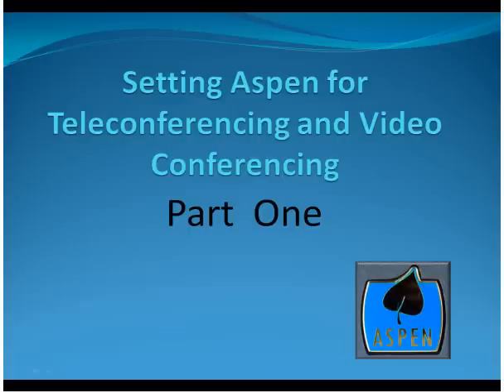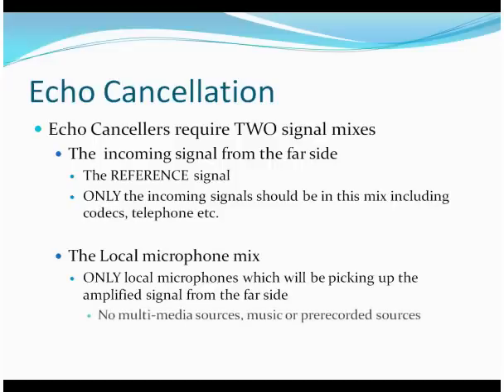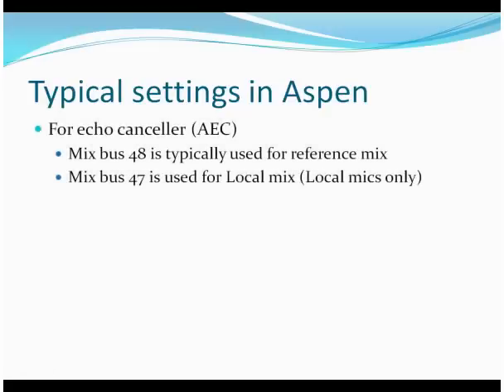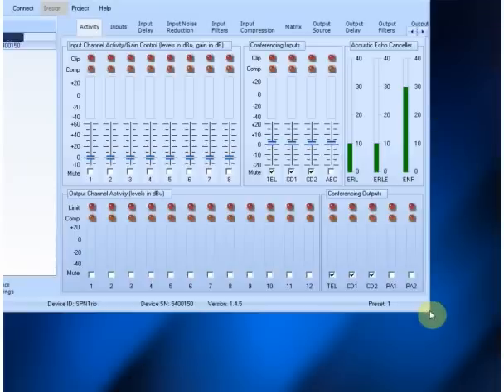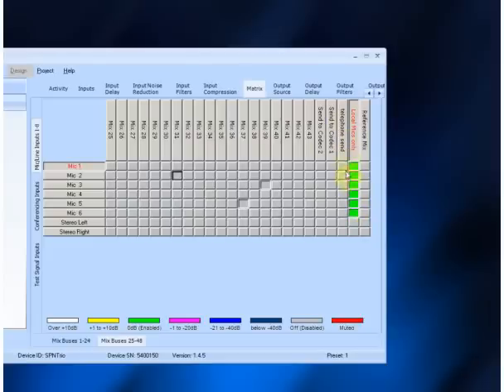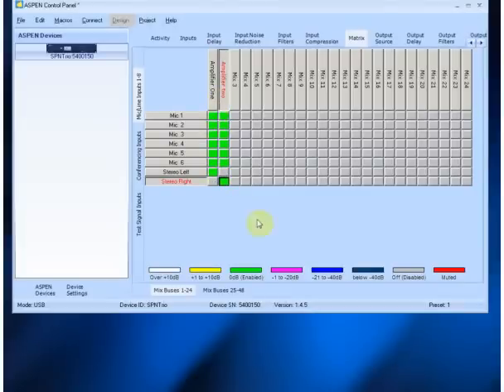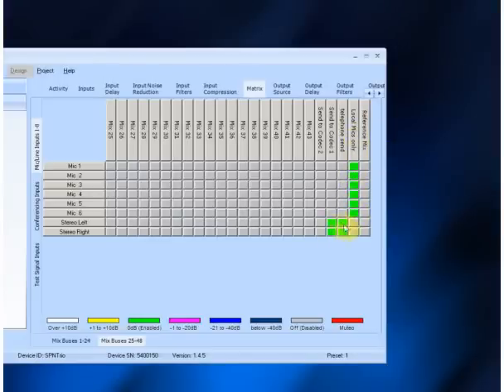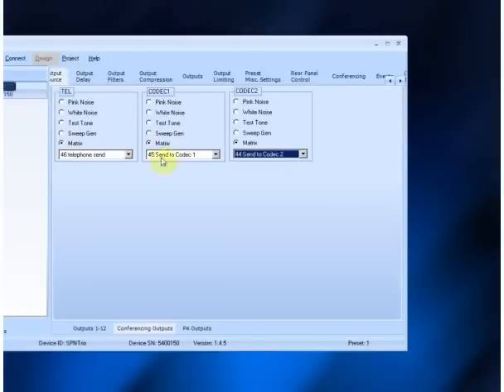Conferencing Setup in Lectrosonics Aspen Systems - Including Echo Cancellation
How to set up conferencing in the Aspen Trio including reference signal, far side signal and near side microphone mix. Teleconferencing is simple and powerful with Lectrosonics Aspen processors, including the SPNTRIO and SPNCONF units.